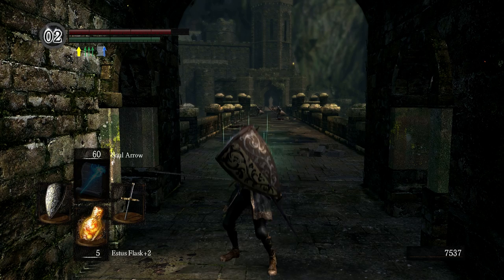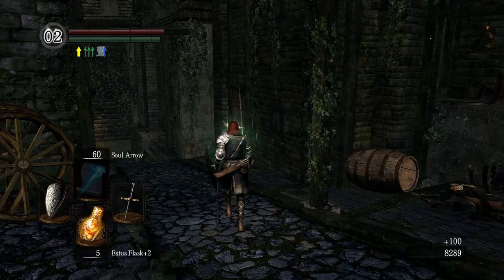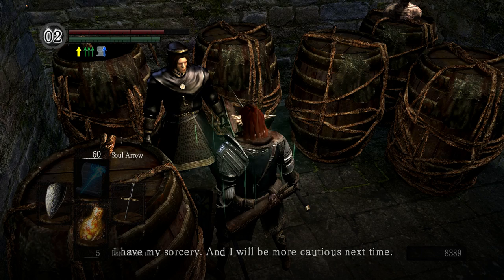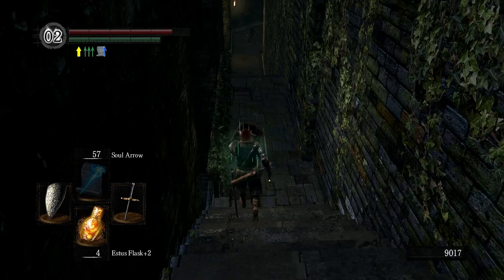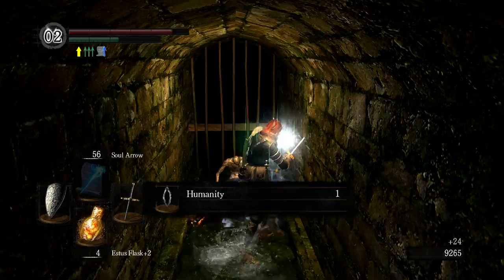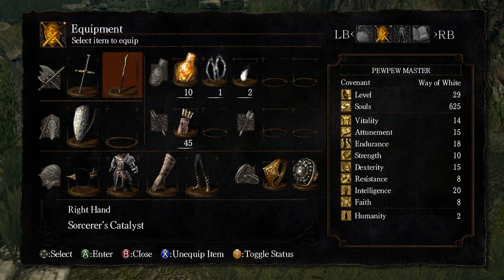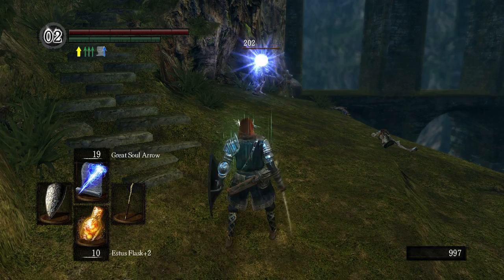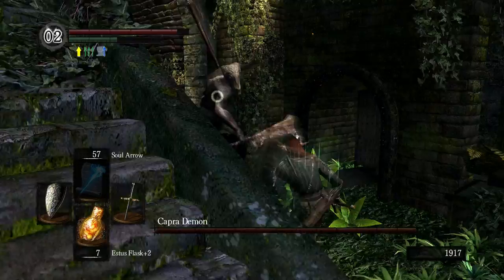Dark Souls 1 Sorcerer Walkthrough - Undead Burg How to get sorceries - How To Kill The Kapra Demon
Dark Souls 1 Sorcerer Walkthrough - Undead Burg How to get sorceries - How To Kill The Kapra Demon / How to beat the Kapra demon in the undead Burg

0:46 Unlock shortcut to undead burg
2:10 How to beat the ambush in undead burg
2:43 Mail Breaker
3:03 Griggs Of Vinheim - Spell Merchant very important if you are looking to create a caster build or add sorceries to another build such as magic weapon or soul arrow.
3:50 Sorcerer set with a catalyst to cast spells and sorceries if you don't already have 1.
4:40 Twin Humanities
5:14 Spring second ambush towards the Kapra demon Boss fight
6:16 Kapra demon boss fight entrance
7:21 Soul Item
8:40 Dark Souls Sewer Merchant - How to cure curse and buy poison arrows
9:20 Shortcut back to firelink shrine
10:36 How to get sorceries - griggs of vinheim at firelink shrine, also of note here is the bellowing dragon crest ring location and lingering dragon crest ring.
15:55 Capra demon walkthrough